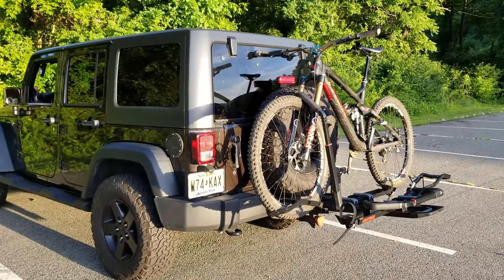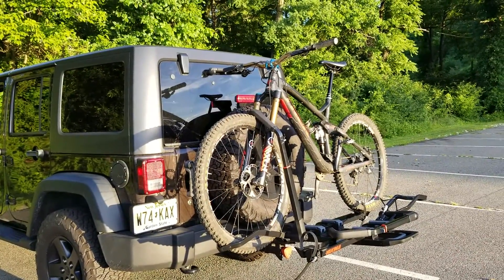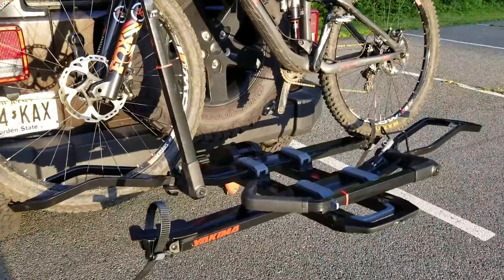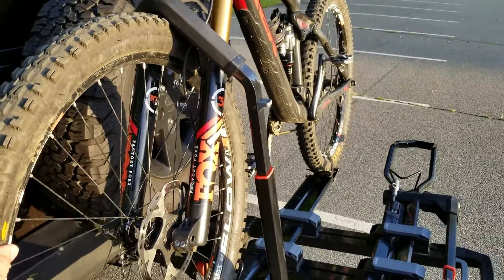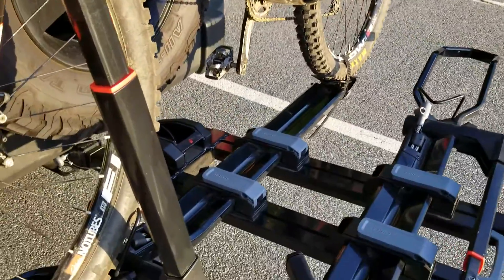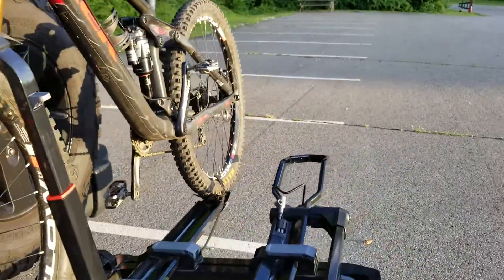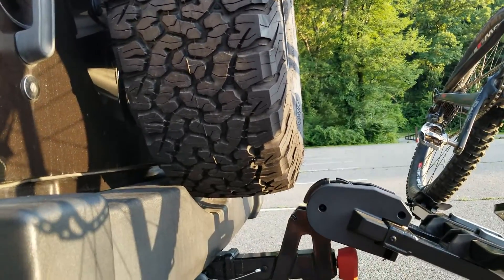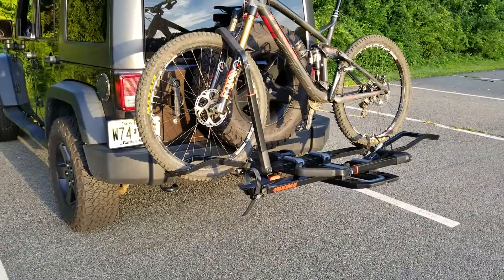Yakima dr tray 2 on jeep Wrangler JK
Not to many wranglers using tray style bike racks. Video to show my issues with the tray on the wrangler and why I opted to go with a tray style vs other rack options.